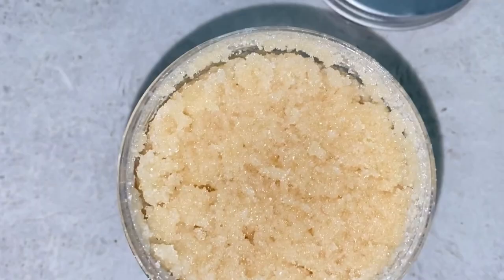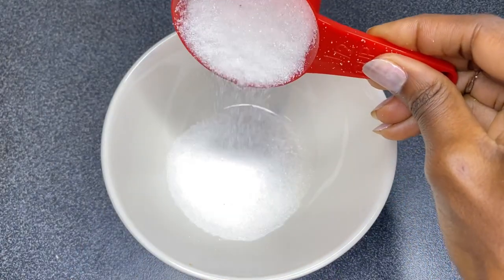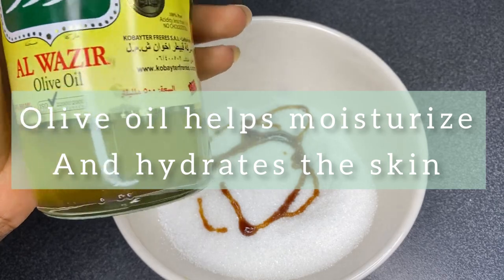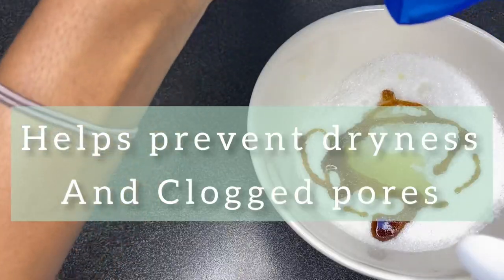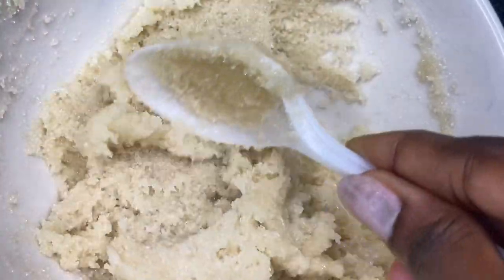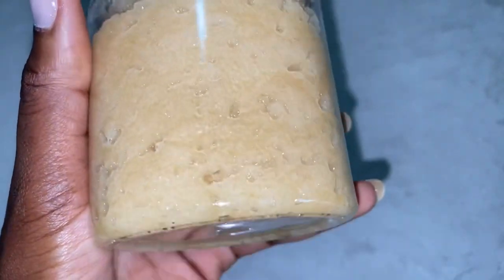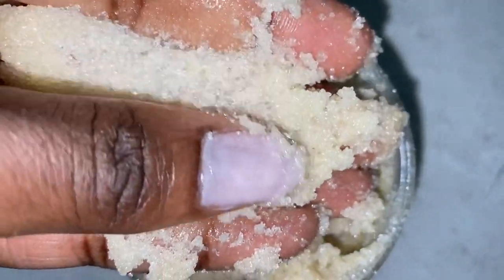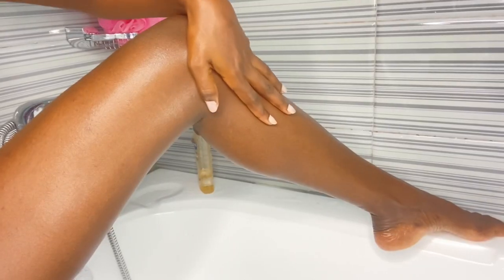The best DIY BODY SCRUB YOU NEED FOR SMOOTH SOFT & SILKY SKIN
DIY BODY SCRUB FOR SOFT SMOOTH AND SILKY SKIN

How to make body scrub for soft , smooth and silky skin
DIY body scrub for soft skin

How to get silky soft skin